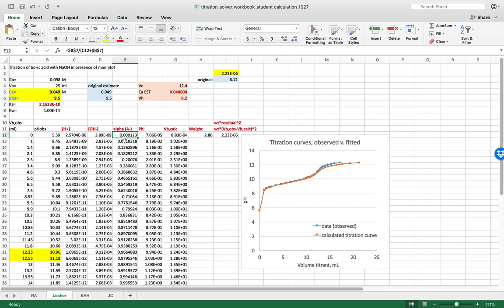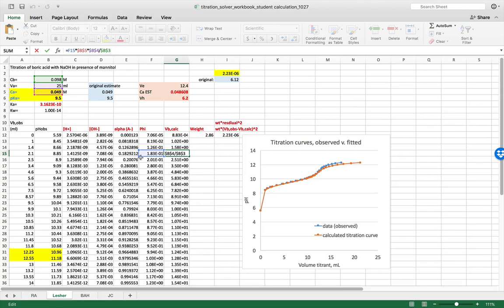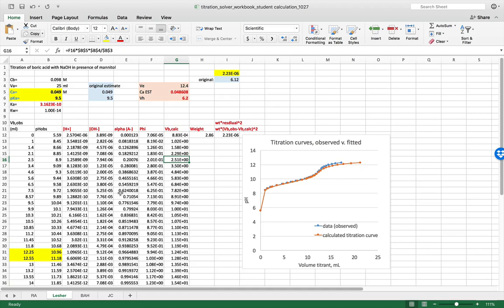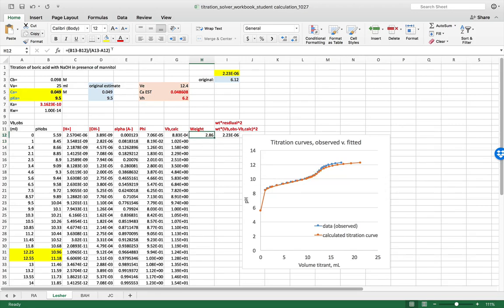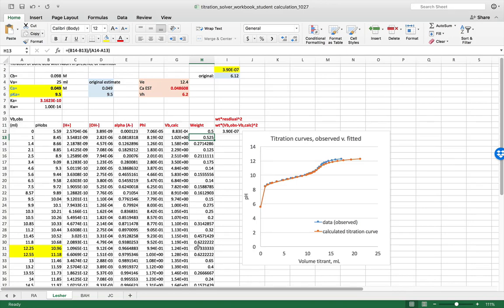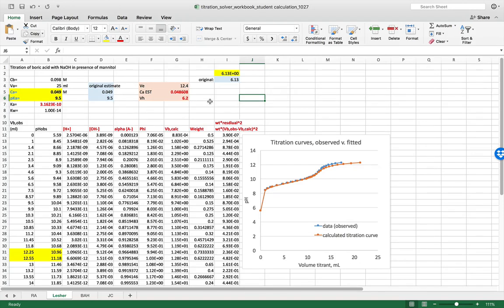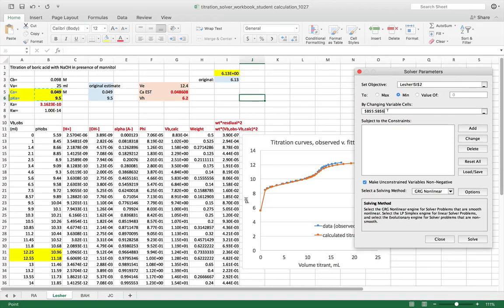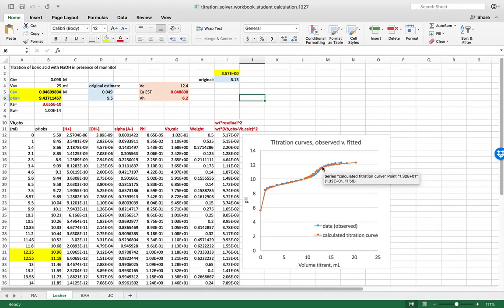Titration analysis using Solver